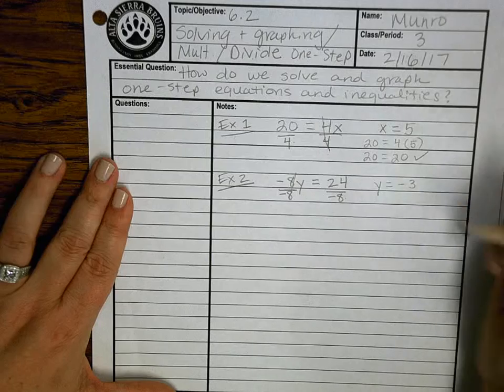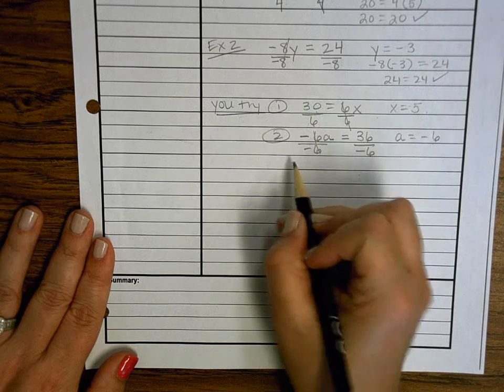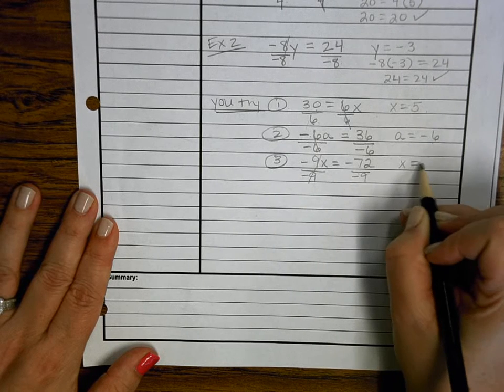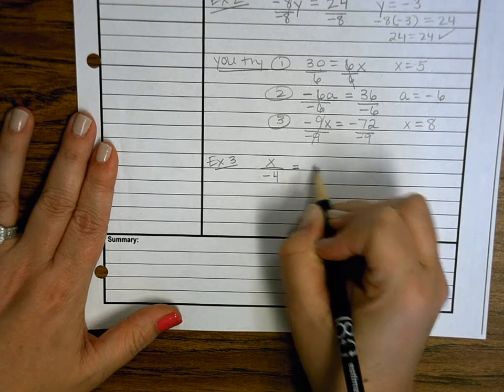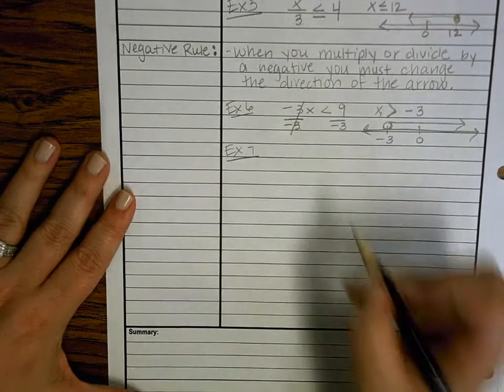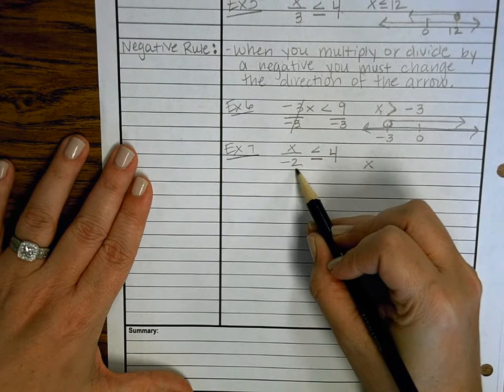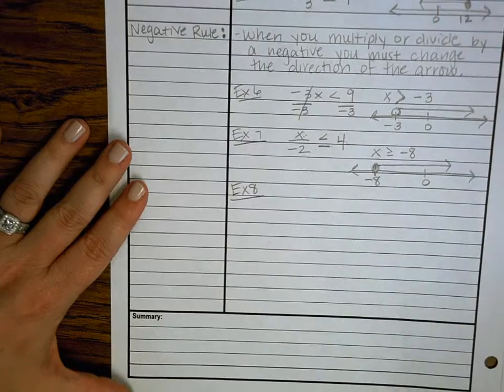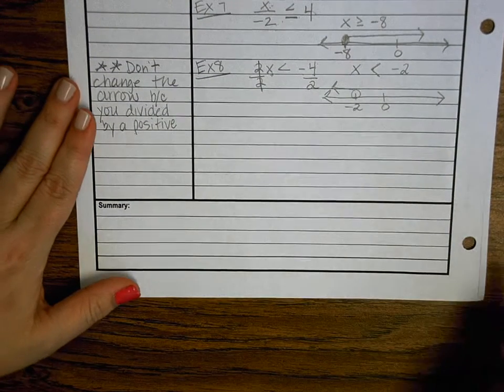Math 7 16 17 6 2